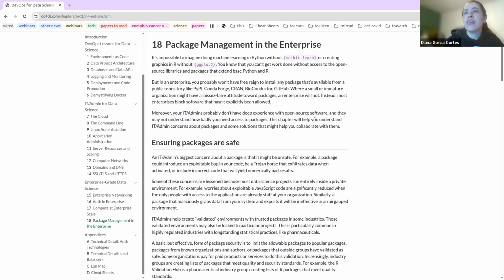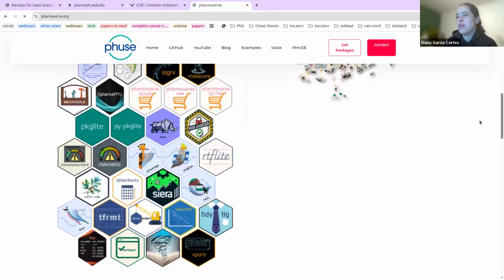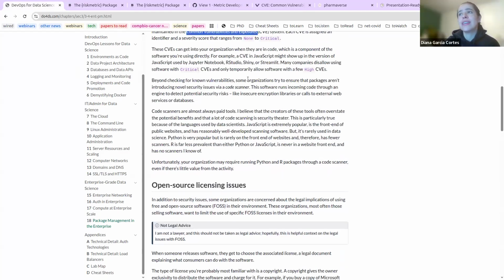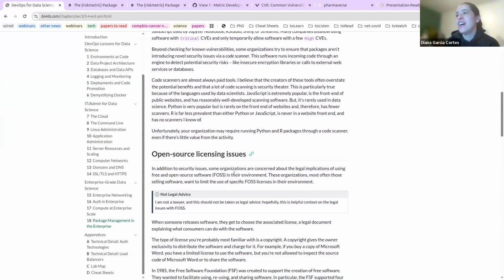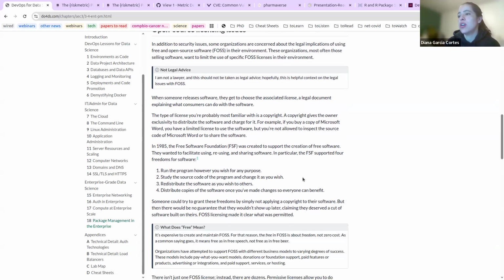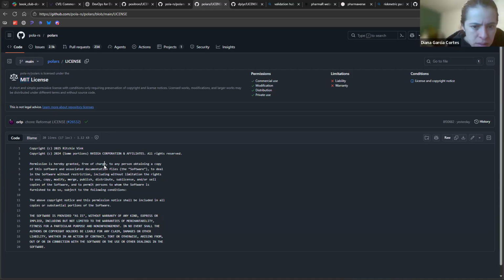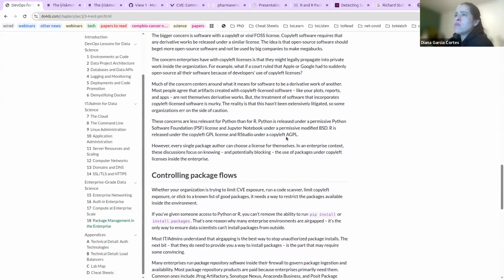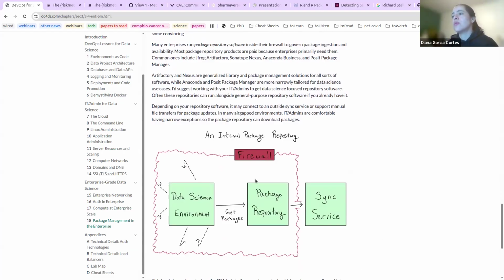Devops for Data Science: Package Management in the Enterprise (do4ds02 18)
Diana Garcia leads a discussion of Chapter 18 ("Package Management in the Enterprise") from Devops for Data Science by Alex K Gold on 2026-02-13, to the DSLC do4ds Book Club. Cohort 02